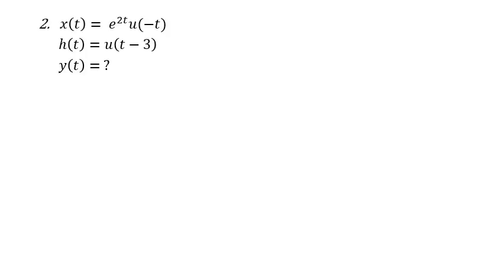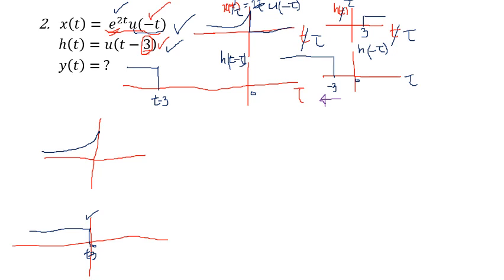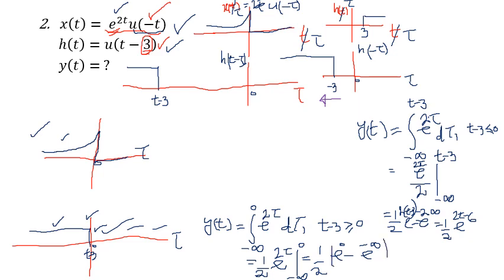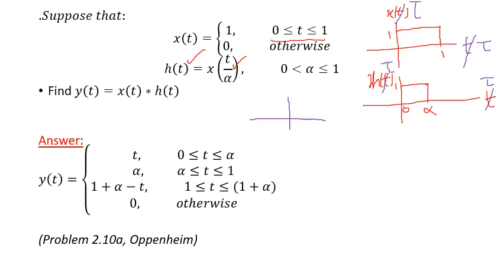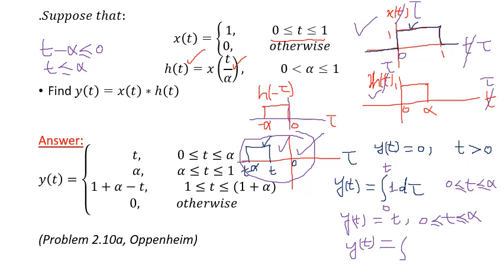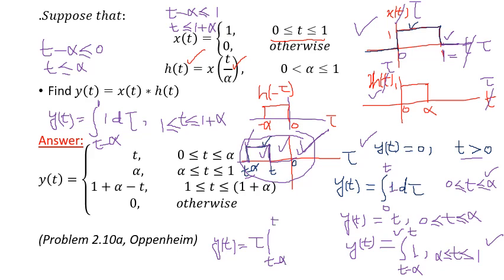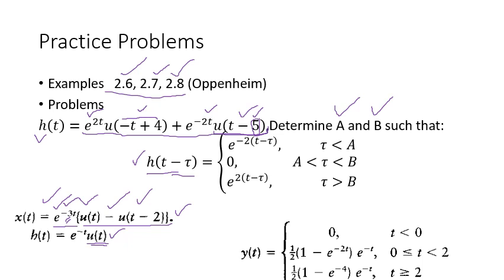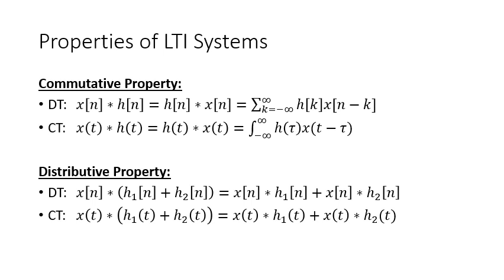Lec15 Numerical Problems on Convolution Integral | Continuous-Time Signals & Systems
In this Lecture 15 of the Signals & Systems Complete Course, we solve numerical problems on the Convolution Integral, one of the most important tools for analyzing Continuous-Time Linear Time-Invariant (LTI) systems.

Topics Covered:
• Review of Convolution Integral
• Physical Meaning of Convolution
• Graphical Convolution Procedure
• Time Reversal (Folding)
• Time Shifting
• Multiplication of Signals
• Determining the Overlap Region
• Evaluation of the Convolution Integral
• Step-by-Step Solved Numerical Examples
• Response of LTI Systems Using Convolution
• Engineering Applications in Signal Processing and Communication Systems

Convolution is a fundamental operation used to determine the output of an LTI system when the input signal and impulse response are known. This lecture demonstrates the complete graphical and mathematical procedure through solved examples.

This lecture is highly useful for students studying Signals & Systems, Digital Signal Processing (DSP), Communication Systems, Control Systems, Electrical Engineering, Electronics Engineering, and Computer Engineering.